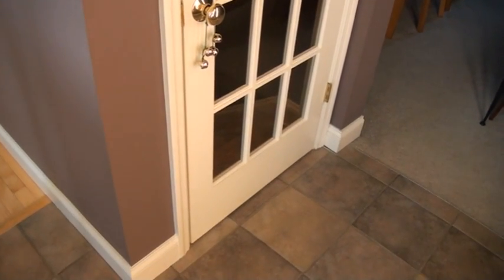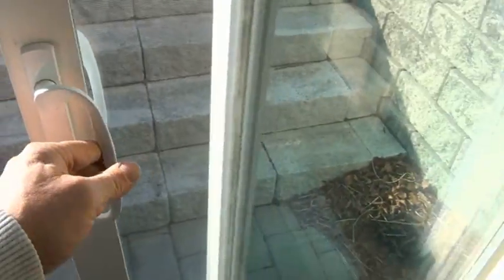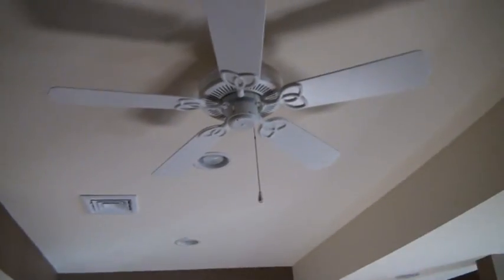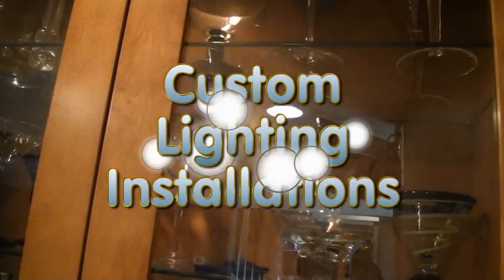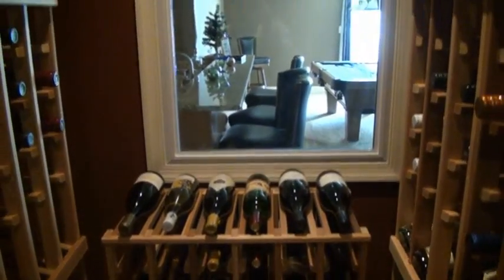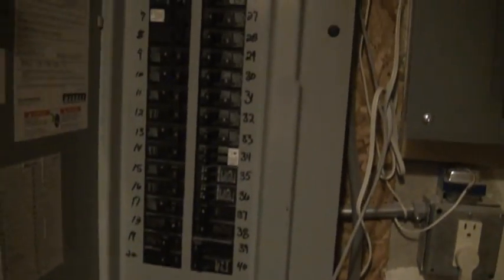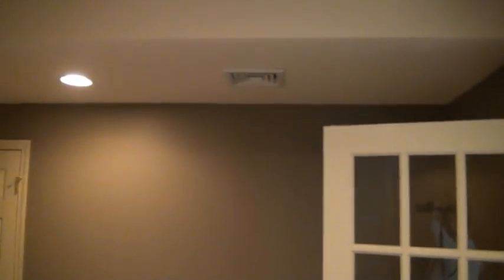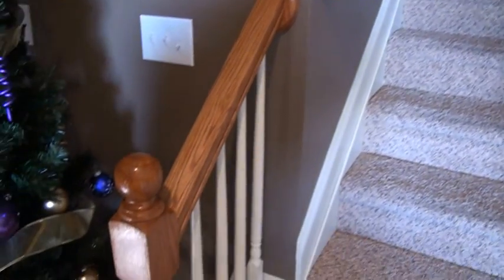DIY Finished Basement Idea Tour!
for SUPER Detailed DIY Project Video Training!

Walk through this beautiful basement that was finished for one of my clients by my basement remodeling company. Get DIY ideas for nyour own basement while watching this diy video.